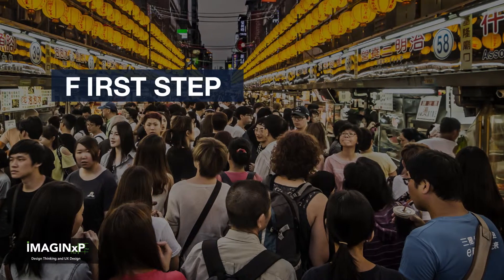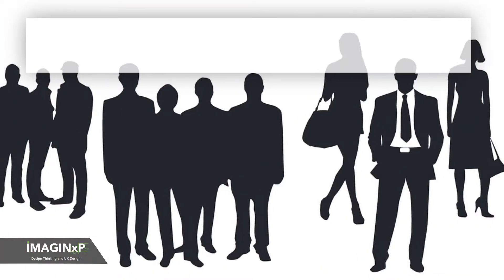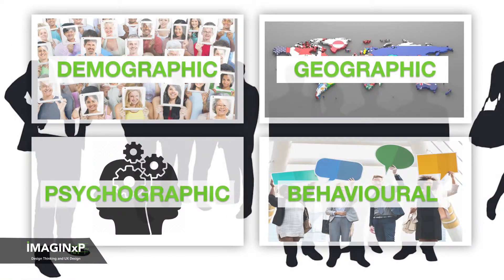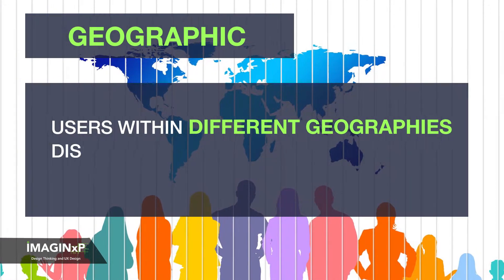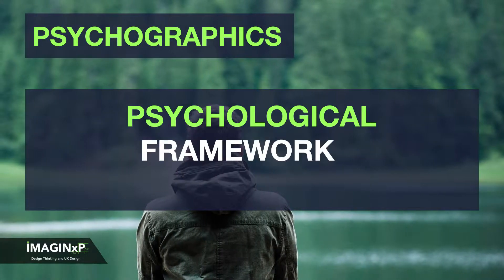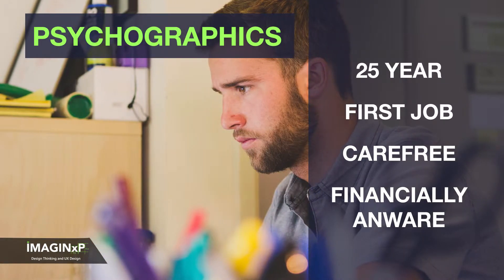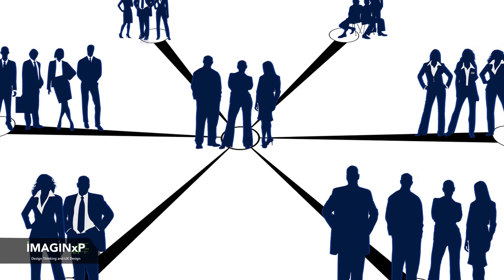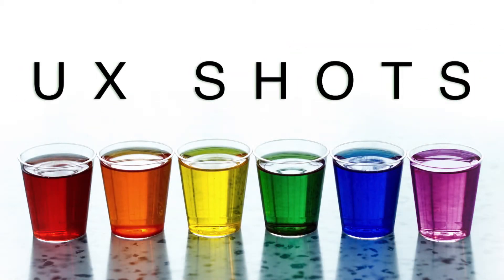User Segmentation in UX Design | What is User Segmentation in User Experience Design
Learn more about User Segmentation and its advantages in User Experience Design Process. What is the framework that needs to be used to do a User Segmentation in UX design? User Segmentation is an important activity to understand the target segment clearly. It helps in understanding the user basis demographics, social structures etc.